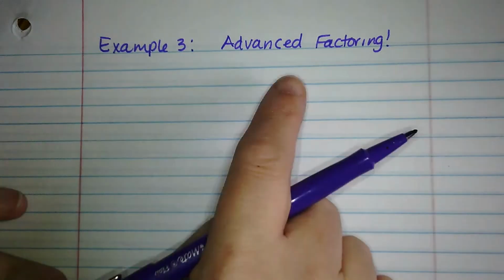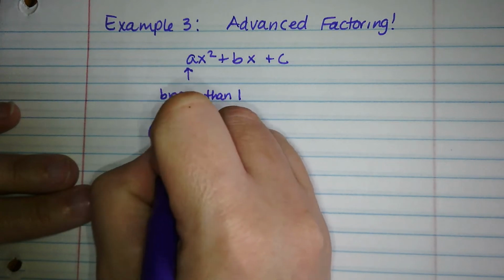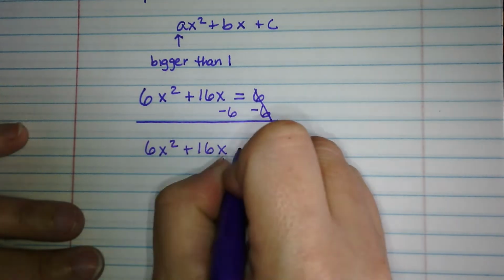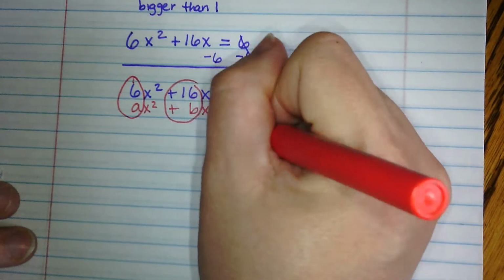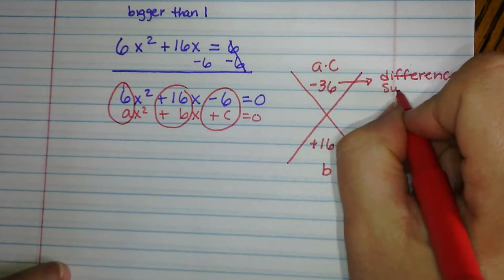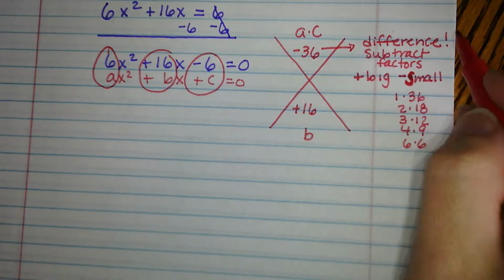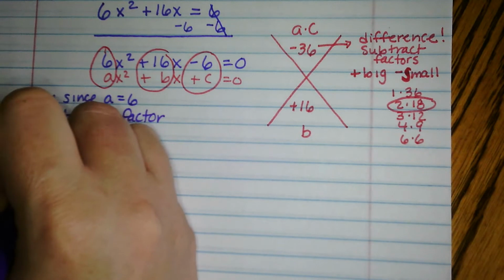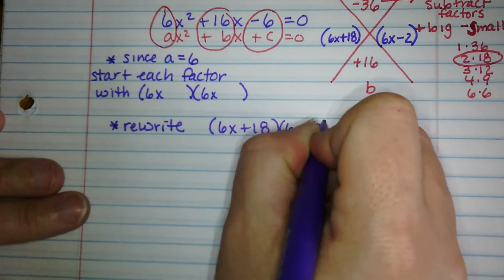Solving Quadratics using Advanced Factoring